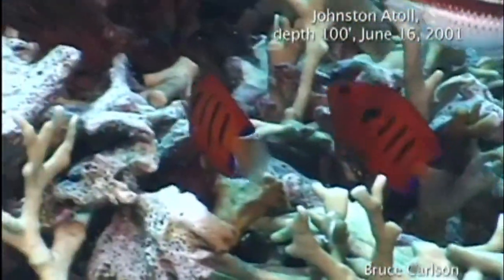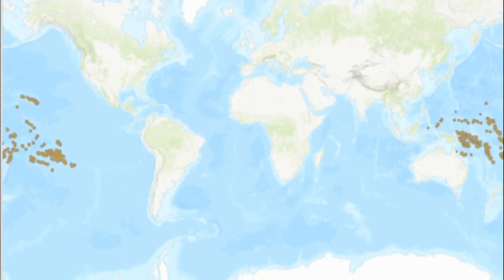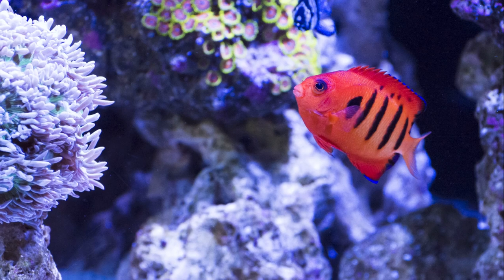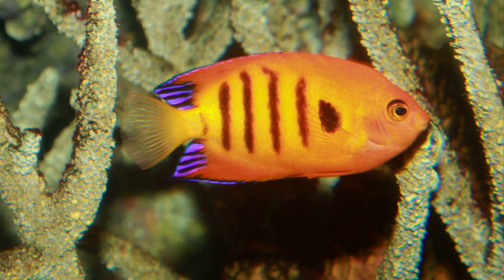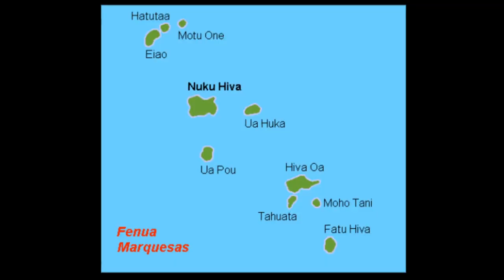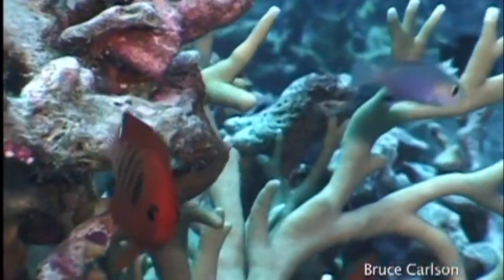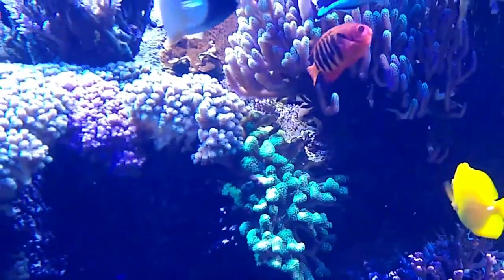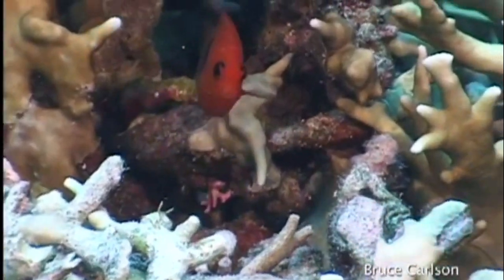Facts: The Flame Angelfish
Quick facts about this pygmy angelfish that is common in aquariums! The flame angelfish (Centropyge loricula, flaming angelfish, flame angel, Japanese pygmy angelfish). Flame angelfish facts!

McKee, David A., et al. Fishes of the Rainbow: Henry Compton's Art of the Reefs. United States, Texas A&M University Press, 2019.

Randall, John E.. Shore Fishes of Hawaii: Revised Edition. United States, University of Hawaii Press, 2010.